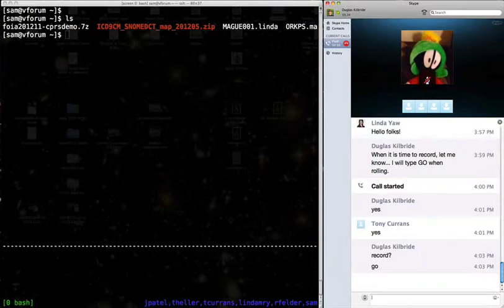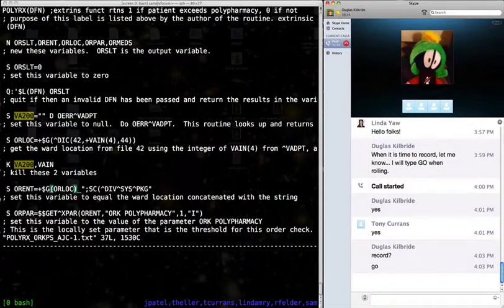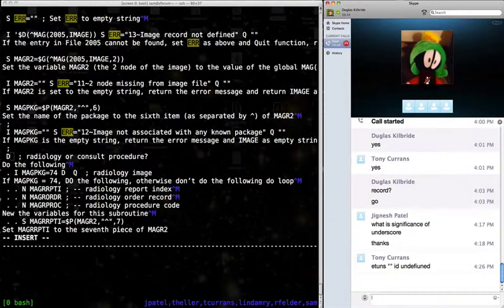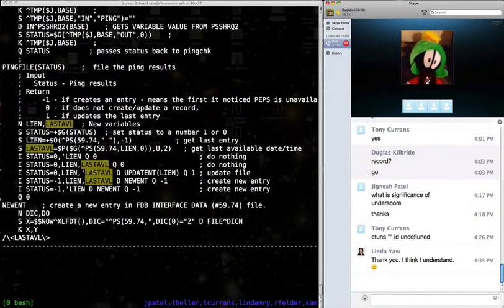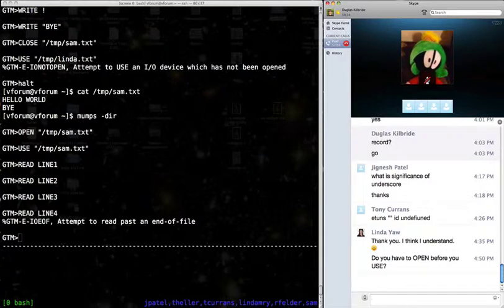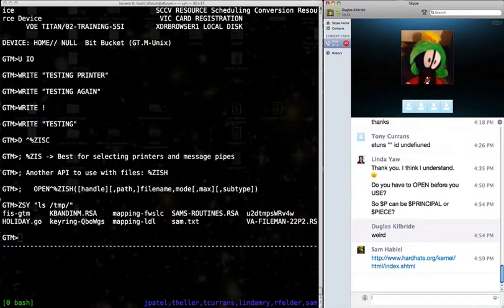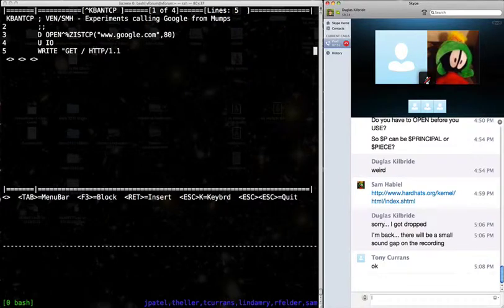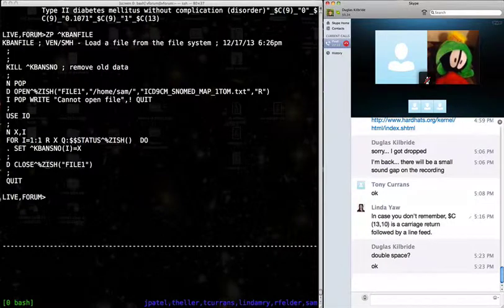MUMPS Class 17 20131217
Homework review/Devices—Seventeenth in a series of Sam Habiel's MUMPS Programming Class for VISTA Expertise's Paideia program.